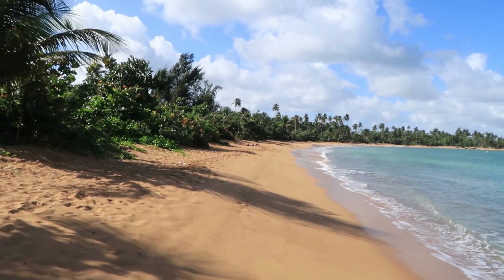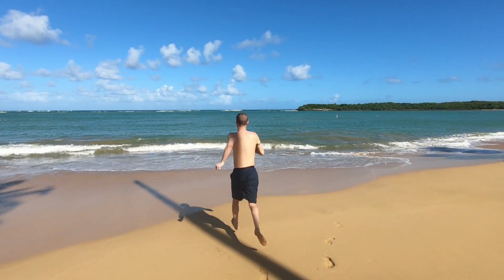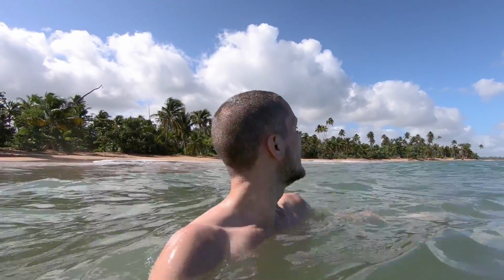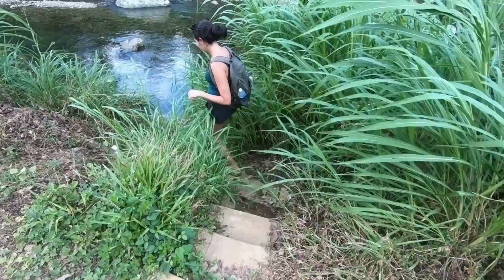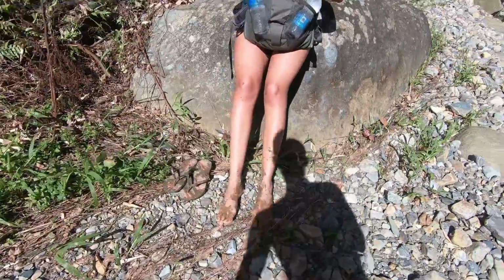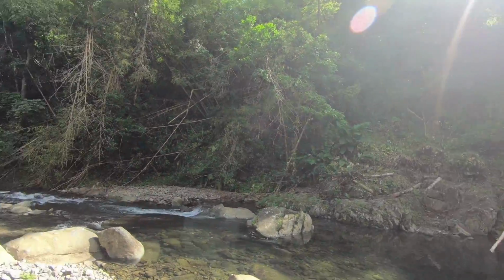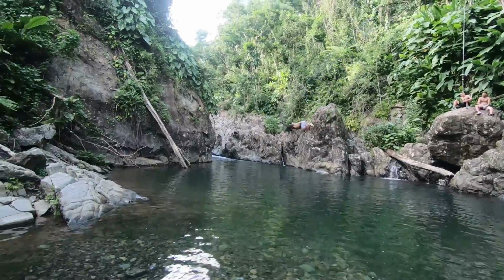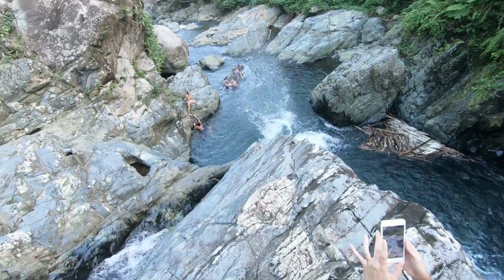PUERTO RICO'S HIDDEN GEMS - VACIA TALEGA & RIO TINAJAS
VIDEO DESCRIPTION:

In this video I went to the beautiful deserted beach called Vacia Talega just a 20 minute from San Juan. Later on I went on a crazy adventure to find some waterfalls in Rio Tinajas. A very tiring day but worth it!